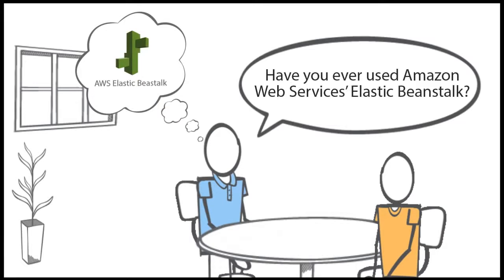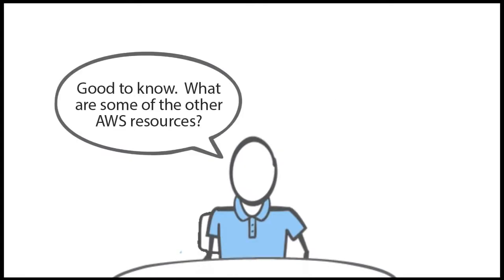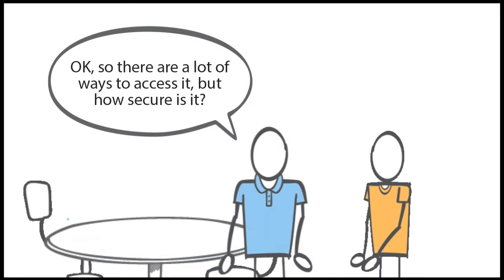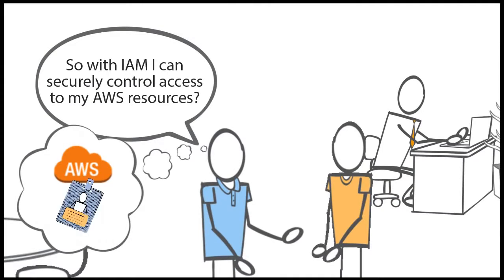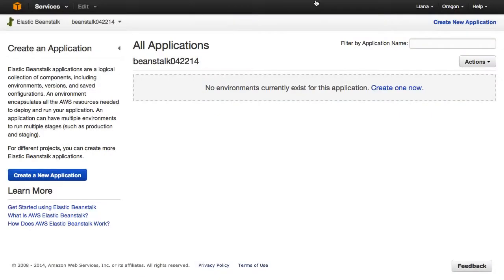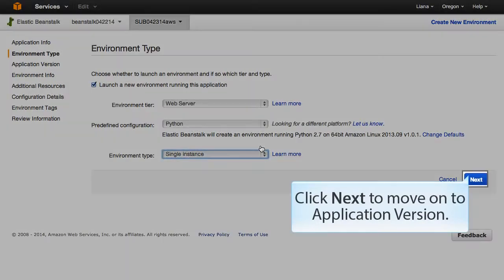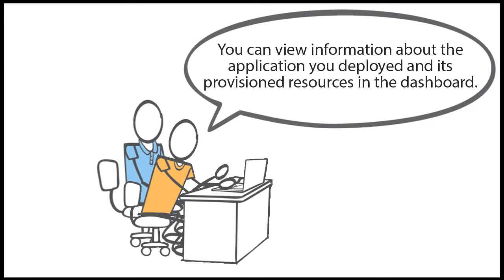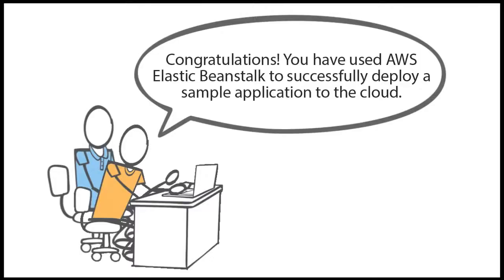Introduction to AWS Elastic Beanstalk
This video teaches you about AWS Elastic Beanstalk and leads you through the steps to launch an application using the AWS Management Console.